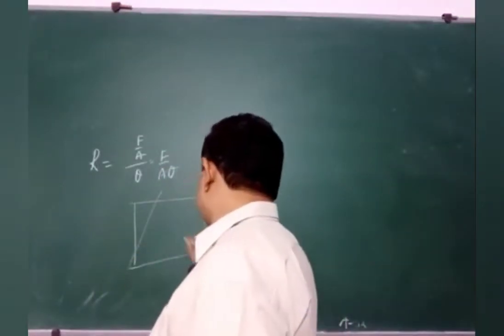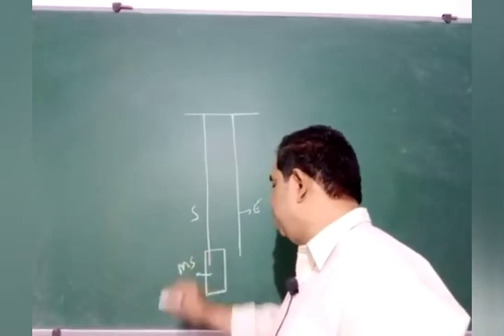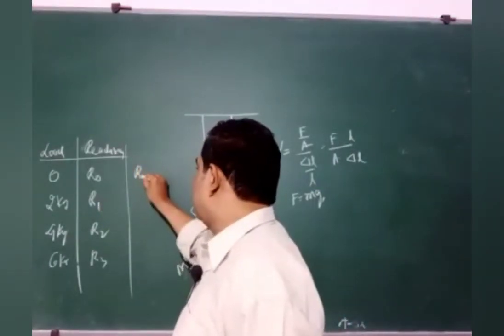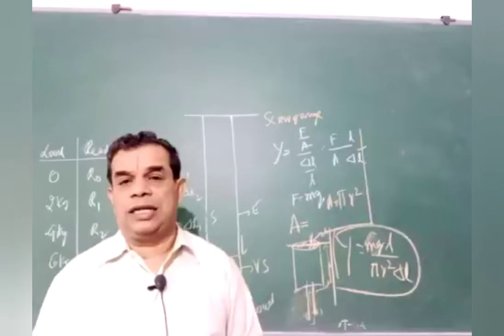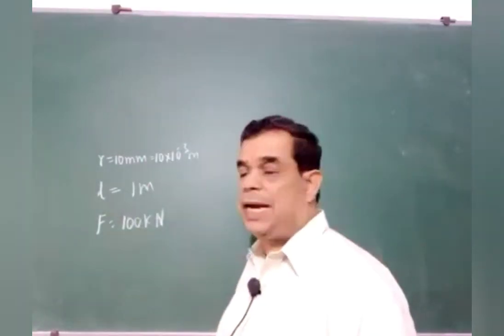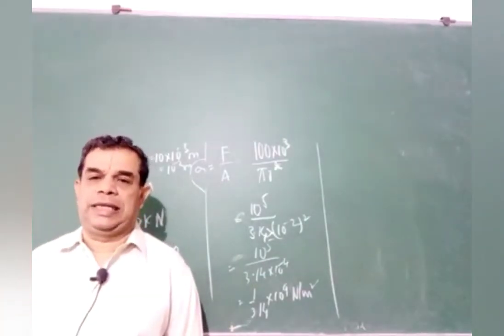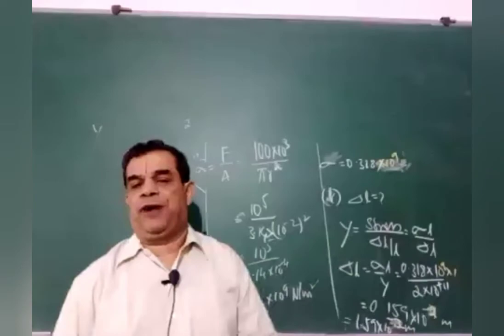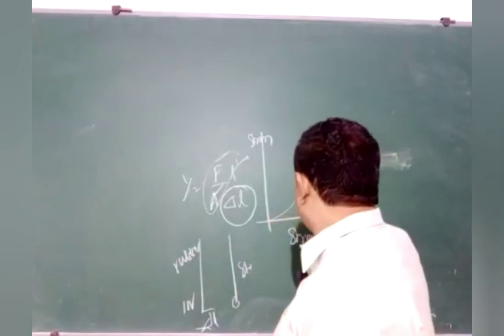R.P's 11th/IPU PHYSICS SESSION 'Mechanical Properties of Solids' Part-3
Here we learn about Measurement of Young's Modulus and other things.